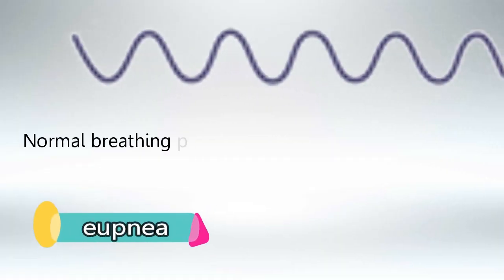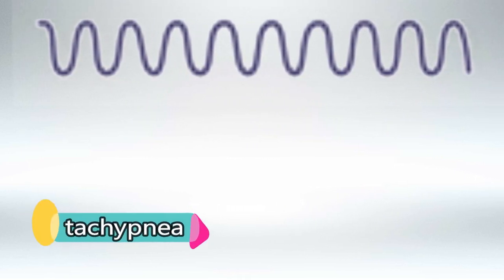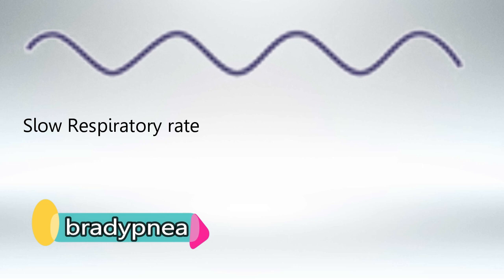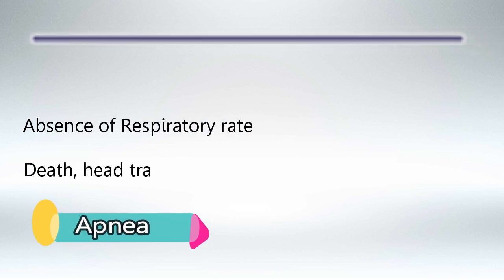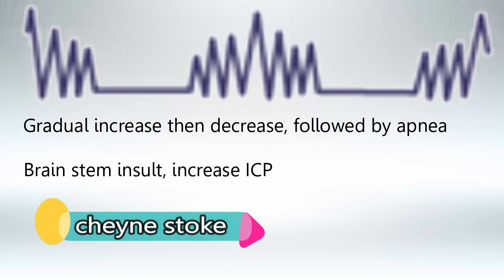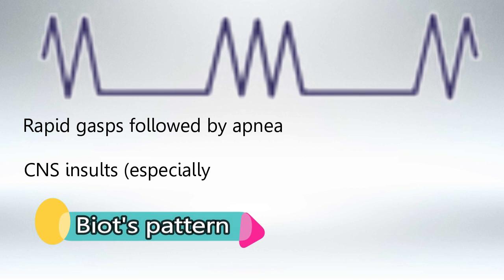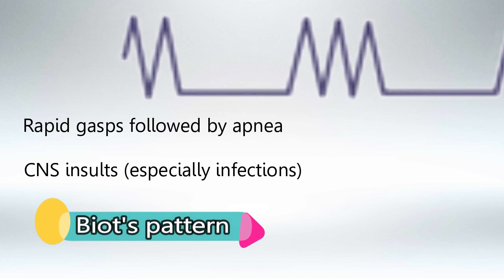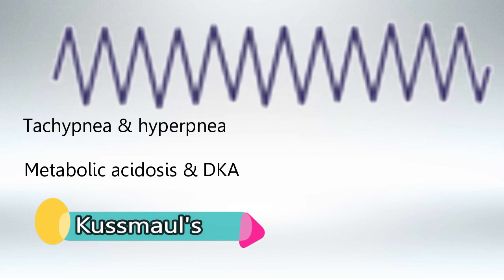Breathing patterns (Biot's, Kussmaul's, Cheyne Stokes)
Breathing patterns refer to the different ways in which a person's respiratory rate and depth vary over time. These patterns can provide valuable insights into a person's underlying health conditions, neurological status, and physiological responses. Three specific breathing patterns are Biot's breathing, Kussmaul's breathing, and Cheyne-Stokes breathing. Each of these patterns is associated with distinct clinical conditions and physiological mechanisms.

1. Biot's Breathing:
Biot's breathing, also known as ataxic or cluster breathing, is characterized by irregular and unpredictable breathing patterns. In this pattern, breaths may be shallow or deep and alternate with periods of apnea (temporary cessation of breathing). The irregularity of Biot's breathing suggests dysfunction in the brainstem, which plays a crucial role in controlling the respiratory rhythm. Biot's breathing is often associated with severe brain damage, particularly affecting the medulla oblongata, which is responsible for regulating breathing.

2. Kussmaul's Breathing:
Kussmaul's breathing is characterized by deep, labored, and rapid respirations. The breaths are typically larger and more forceful than normal, and the respiratory rate may be increased. Kussmaul's breathing is often associated with metabolic acidosis, a condition in which the body accumulates excessive acids or loses too much bicarbonate, leading to a decrease in blood pH. The increased respiratory rate and depth are the body's compensatory mechanisms to eliminate excess carbon dioxide and reduce the acidity in the blood. Metabolic acidosis can be caused by conditions such as diabetic ketoacidosis and renal failure.

3. Cheyne-Stokes Breathing:
Cheyne-Stokes breathing is characterized by a cyclical pattern of gradually increasing and decreasing respirations, followed by a period of apnea (no breathing). This pattern repeats in a regular cycle. Cheyne-Stokes breathing is often associated with heart failure and other conditions that affect the brainstem or heart. It's believed to result from fluctuations in blood carbon dioxide levels and impaired central respiratory drive. As blood carbon dioxide levels rise, the brainstem triggers increased breathing, leading to a reduction in carbon dioxide. This, in turn, can cause the subsequent period of apnea.

These breathing patterns are important clinical signs that healthcare professionals use to assess a patient's condition and determine appropriate interventions. Observing these patterns can provide valuable information about the underlying physiological state of the patient, guide treatment decisions, and indicate the need for further diagnostic tests.

It's important to note that these breathing patterns are associated with specific medical conditions and are usually indicative of serious health issues. If you or someone you know is experiencing abnormal breathing patterns, it's crucial to seek medical attention promptly.